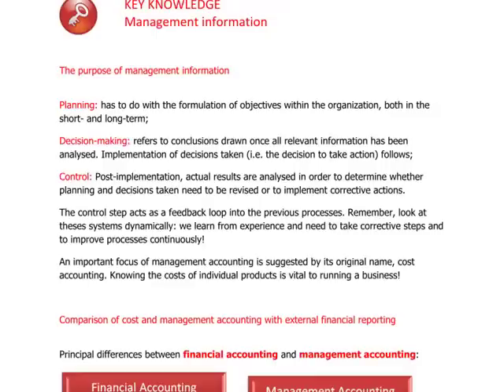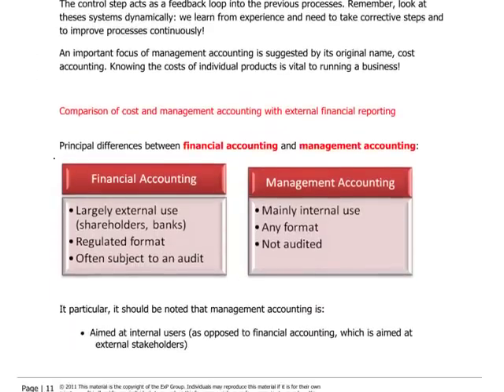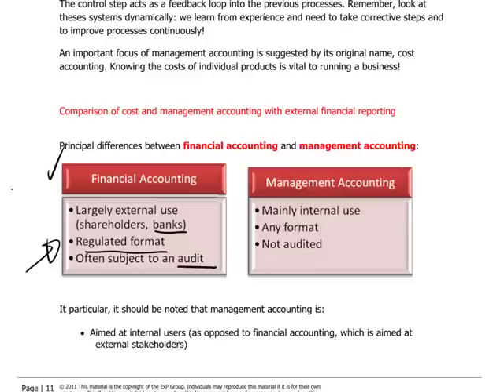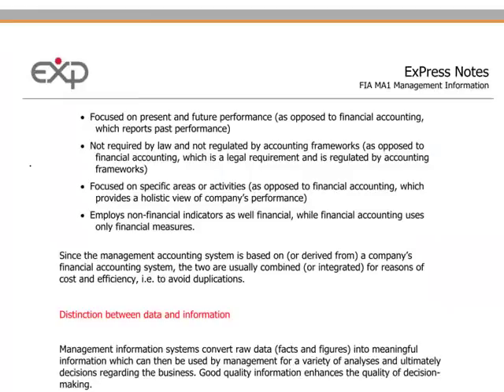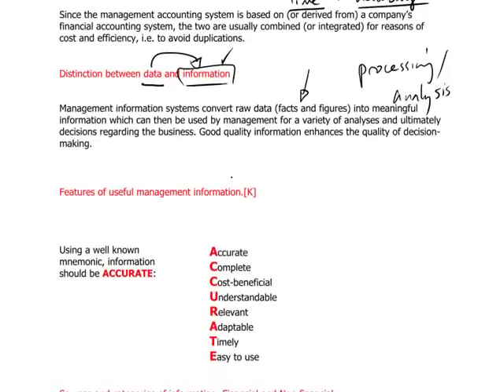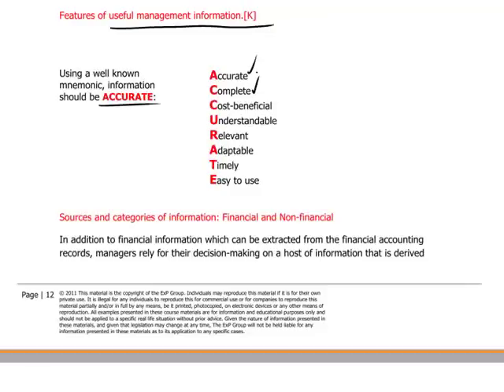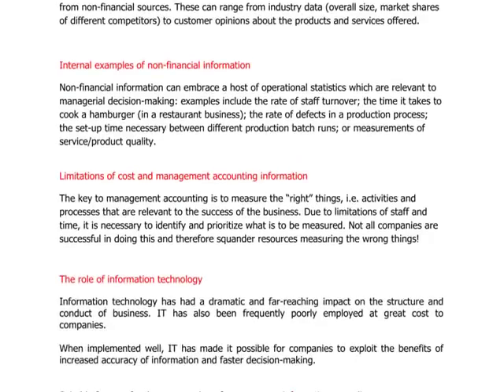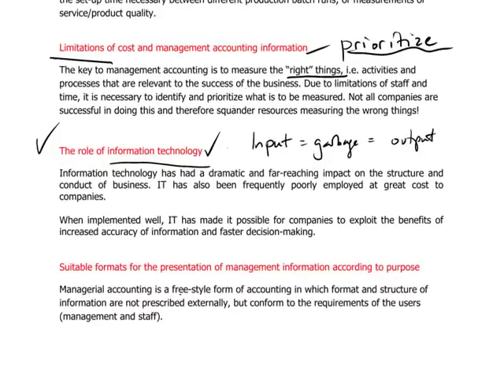FIA MA1 - 2 Management information, financial and non-financial